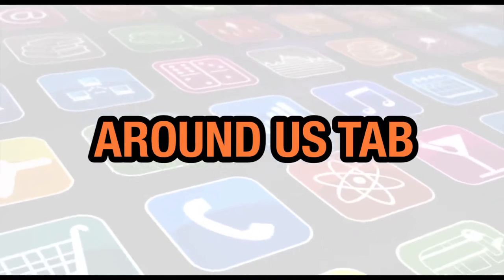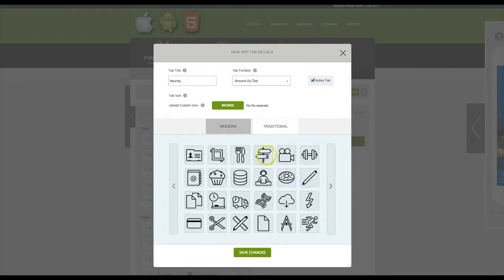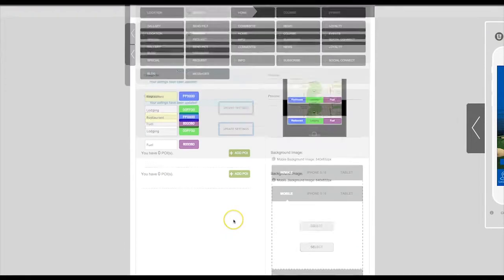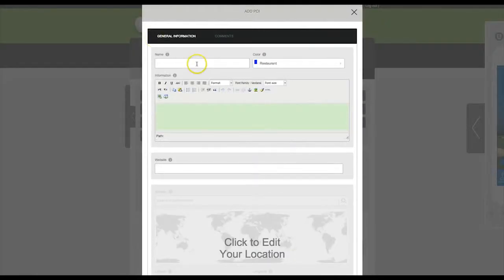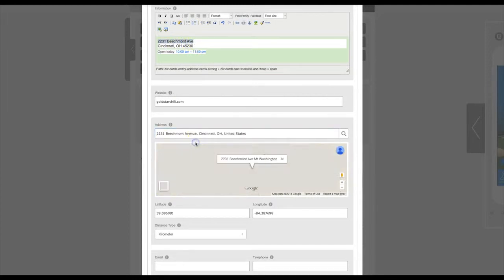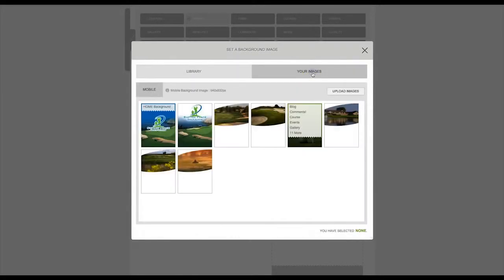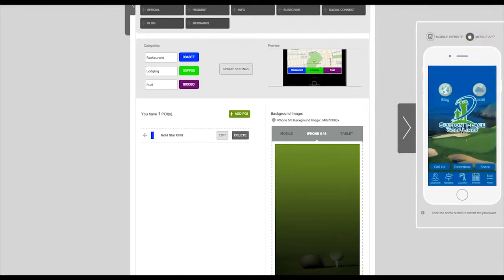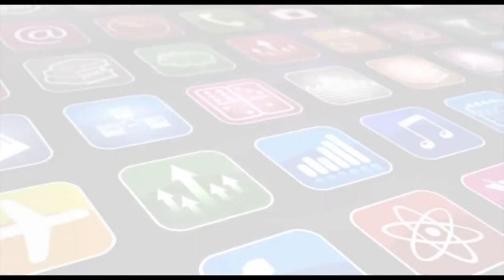22 Nashville Mobile Website Development | Create a Around Us Tab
Let us develop your iPhone and Android app + Mobile website for your Nashville business.